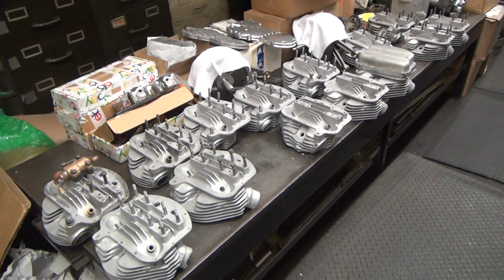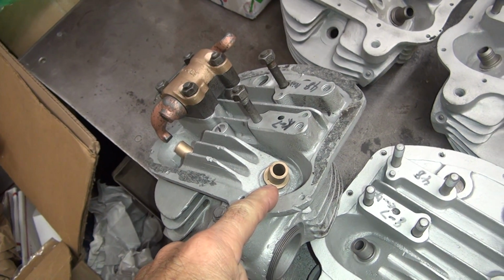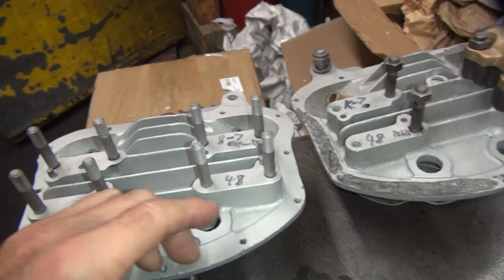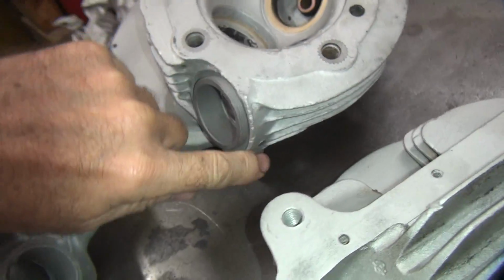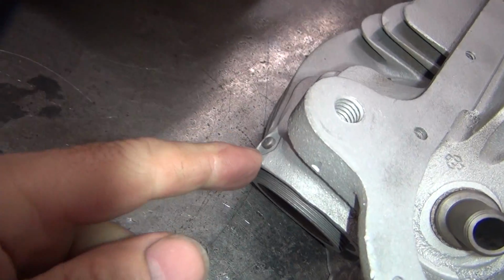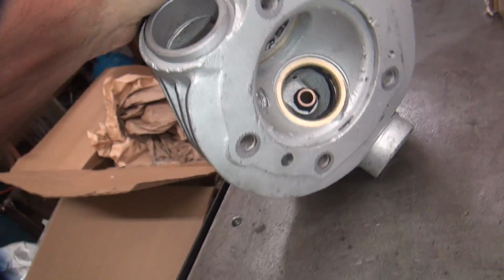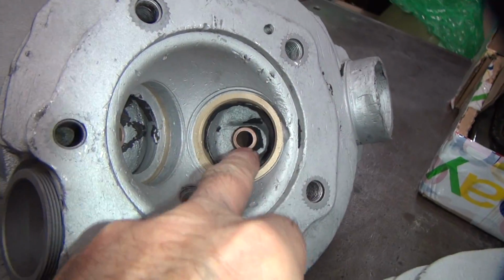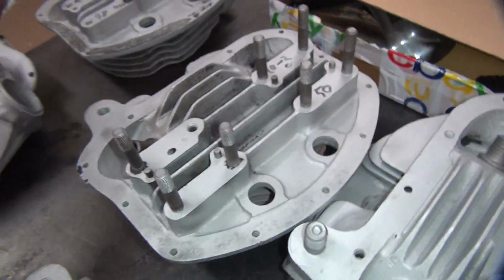#101 1948-49 panhead head identification plummer style intake differences info harley tatro machine